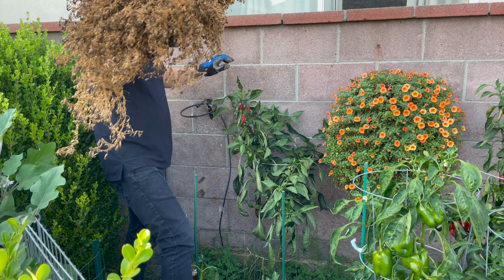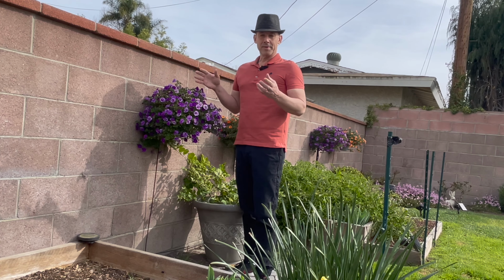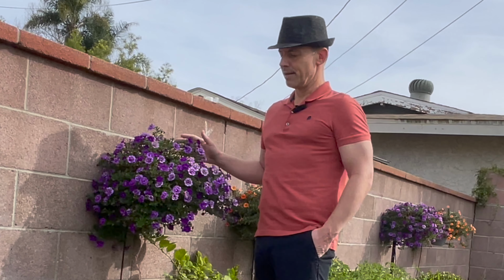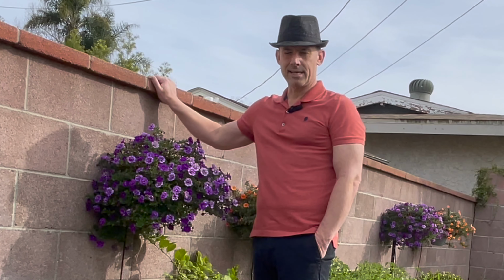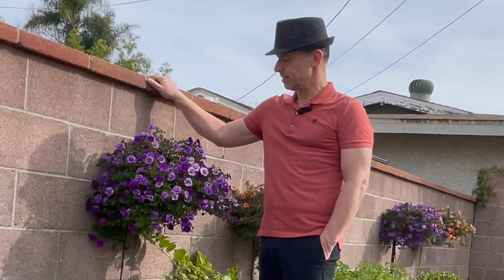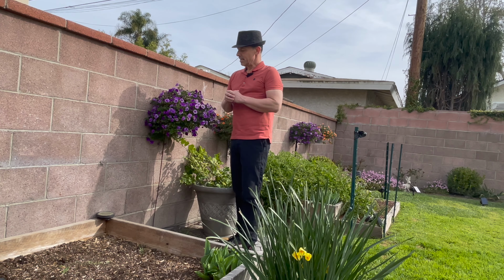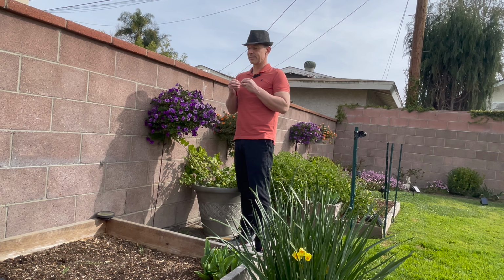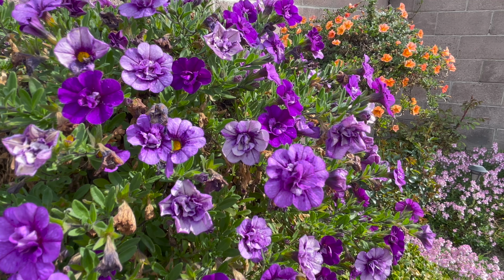Proven Winners Double Blue Superbells Review | Gardening with the Williams'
We tried this variety for the first time this past fall. We were really impressed with this annual. Here's a look at what we experienced and what we recommend. I've included the link to the online store below: